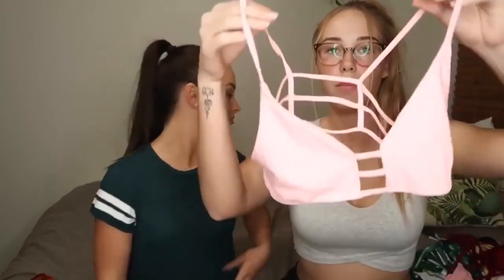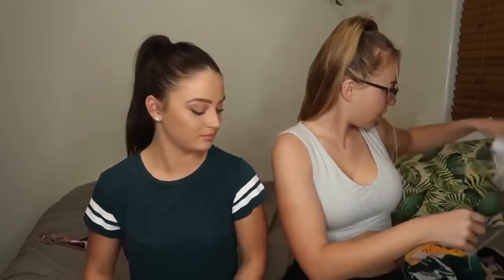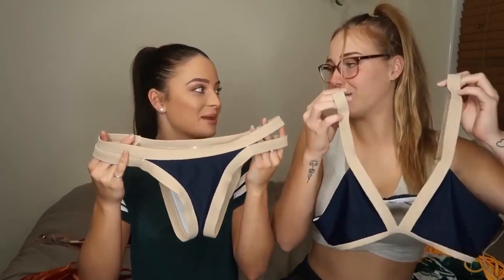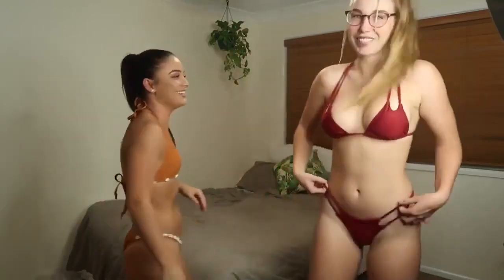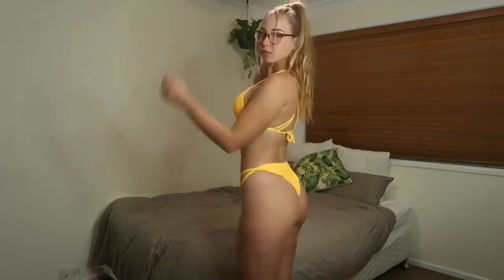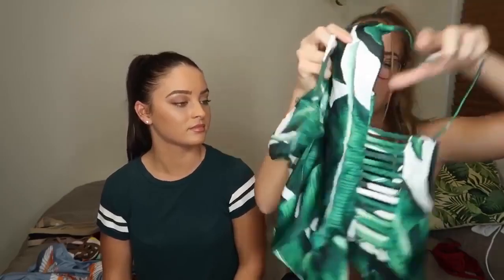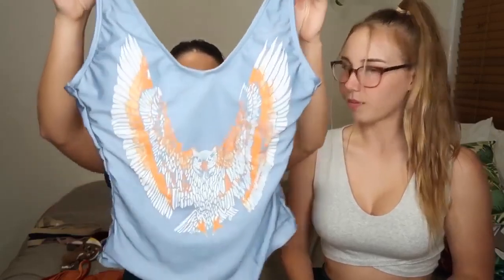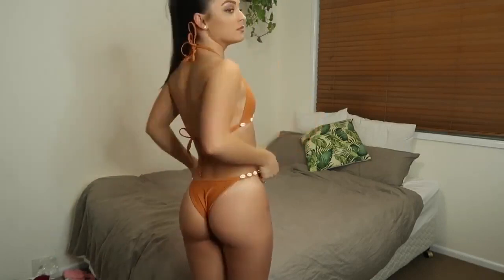18+ only Bikini try on haul Bikini try on haul